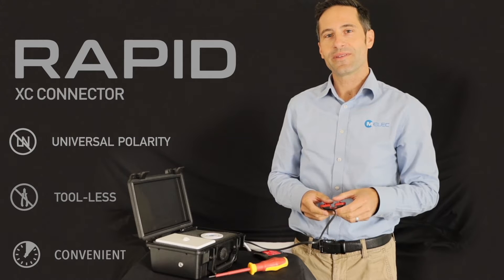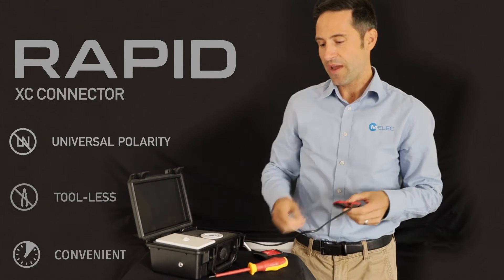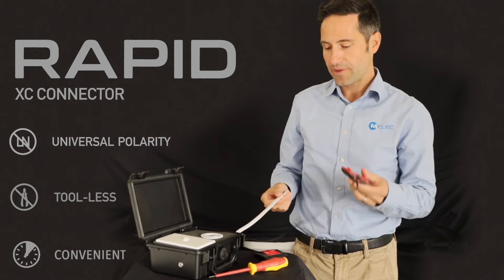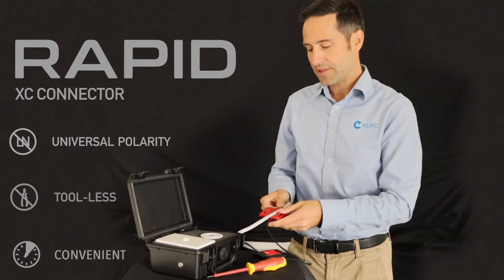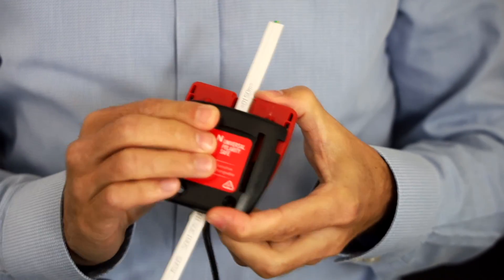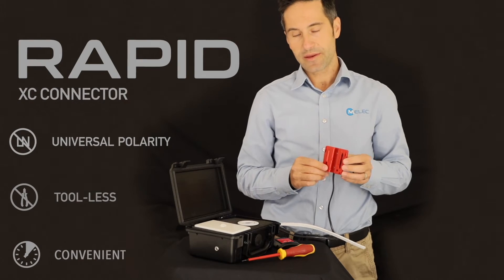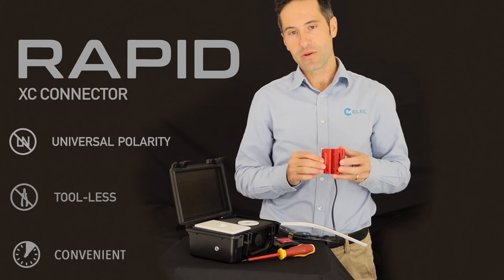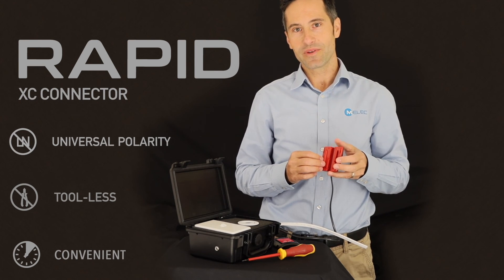Rapid XC Connector - Demonstration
The Rapid XC Connector

UNIVERSAL POLARITY | TOOLESS | CONVENIENT

NOT SUITABLE FOR SOLID CORE CABLE

Recommended cables to use with Rapid Connector (In order of best compatibility)

1.5mm (2C+E)
NEXANS CNCP05A1002WVAA
ELECTRA - RF3015V
PRYSMIAN - 1.5Te

2.5mm (2C+E)
NEXANS CNCP07A1002WVAA
APEC - VFM105E02W
ELECTRA - SRF3025V
PRYSMIAN - 2.5TE